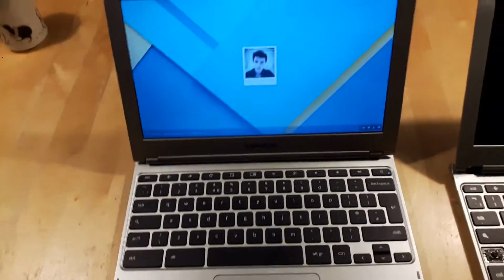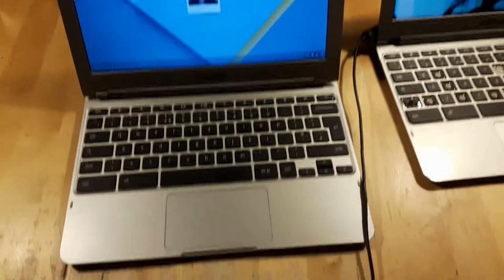Samsung Google Chromebook | How To Repair / Fix | XE303 XE303C12-A01U Disassembly Assembly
Hey Everyone!
In this video I explain how I went about fixing my Samsung Chromebook XE303 .
Overall it was fairly simple if you have any question feel free to write those below in the comment!
If you've found some of my videos helpful, you can send a donation to show your thanks!